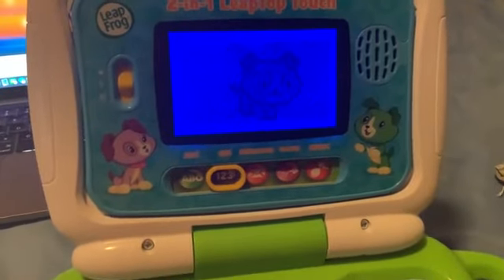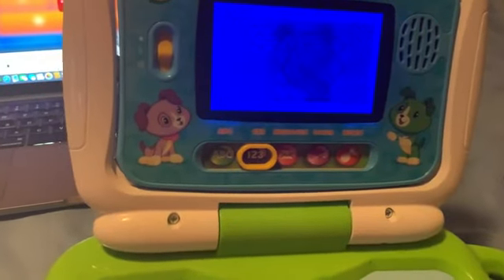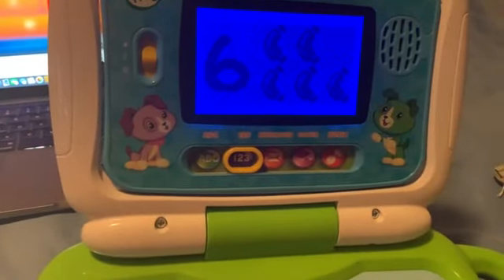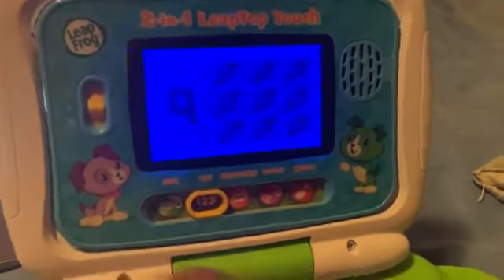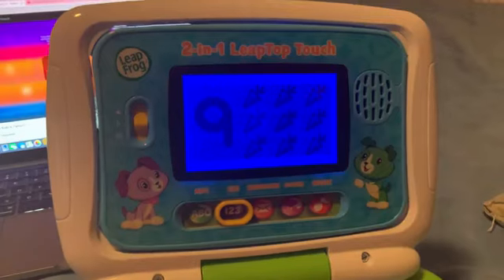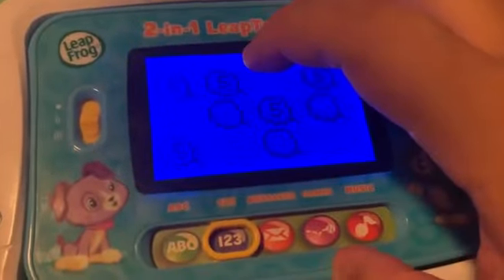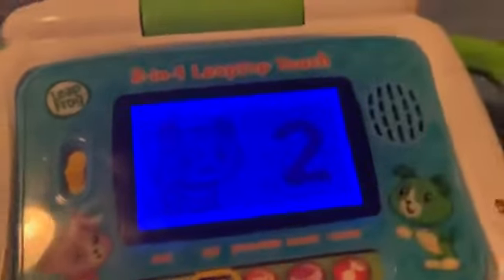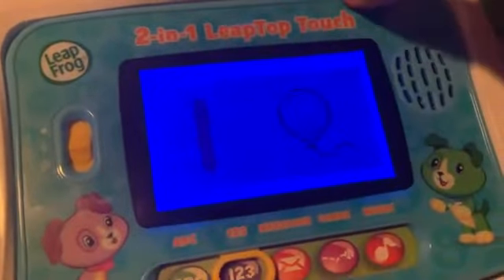2-in-1 LeapTop Touch - Numbers